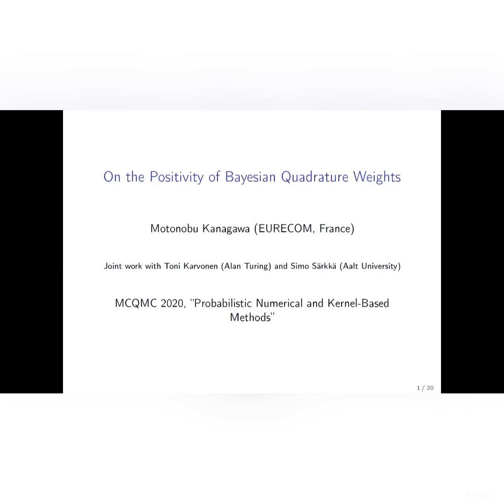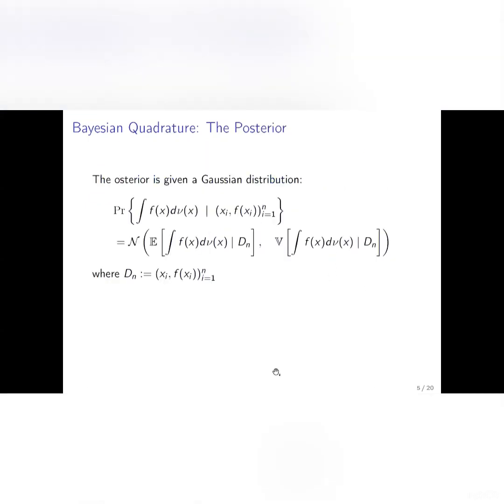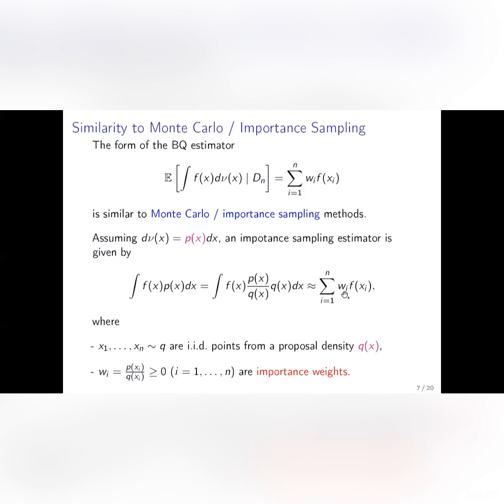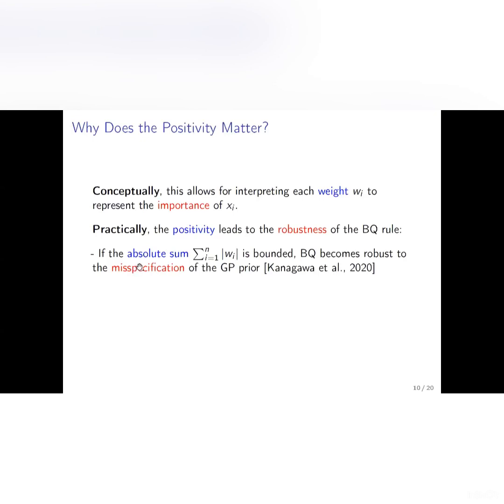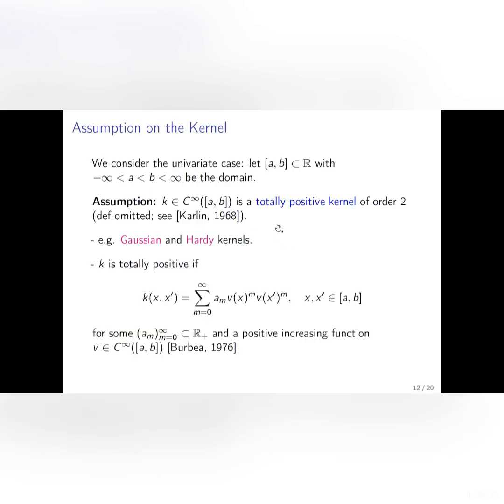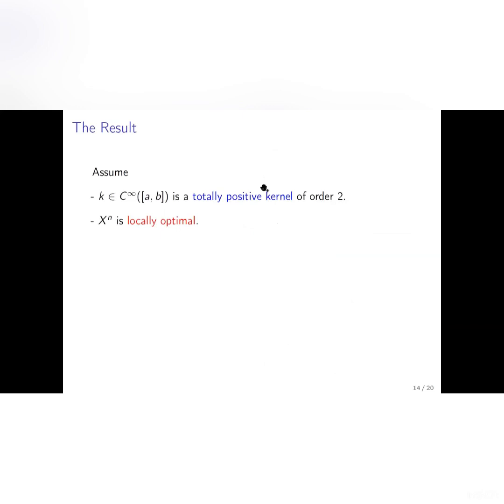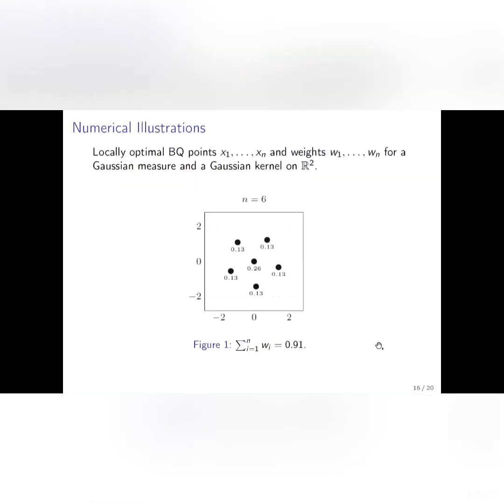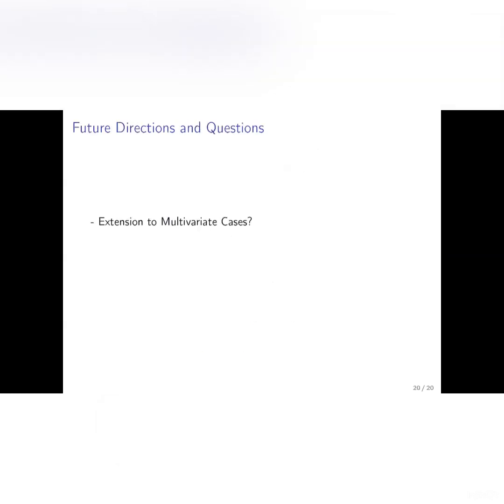Motonobu Kanagawa – On the Positivity of Bayesian Quadrature Weights